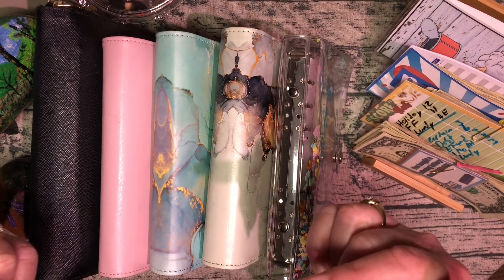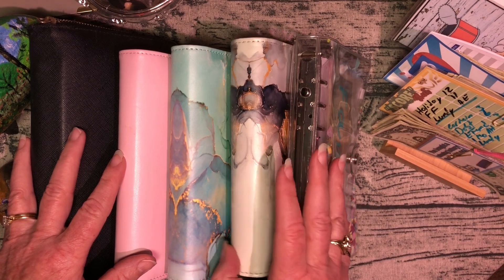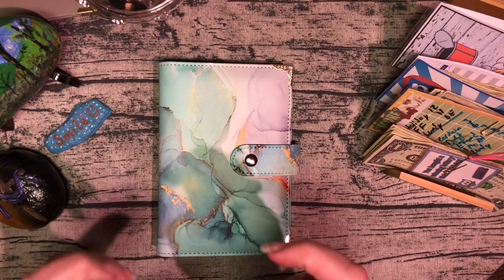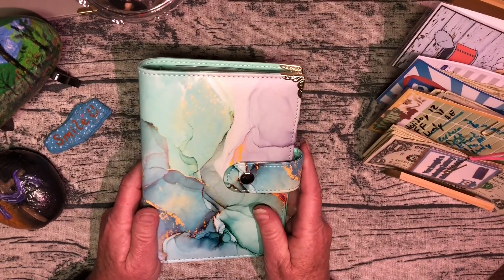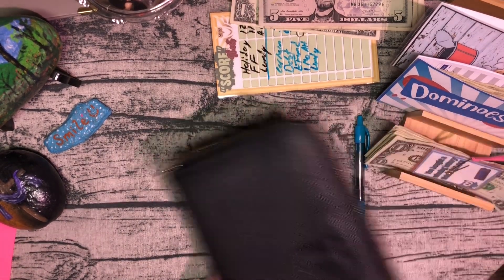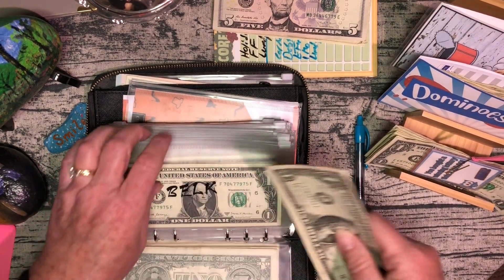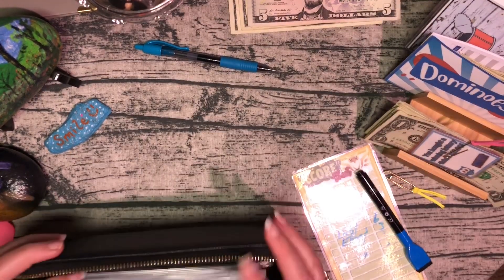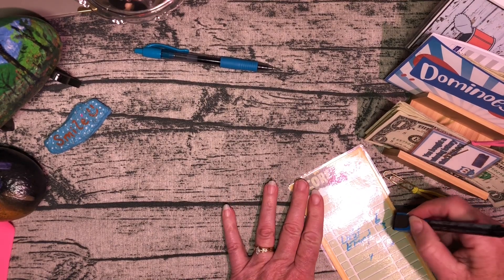Saturday Scratch & Save to sink. I did an oooopsie, but it’s ok! @gobudgetboo check her out!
Thank you all for stopping in and supporting me on my debt free journey. Another debt is about to come to an end,,I’m so close to being at 300 subscribers. I’m no pro at finances. This is my own personal journey. The creators of the scratch offs are listed below: